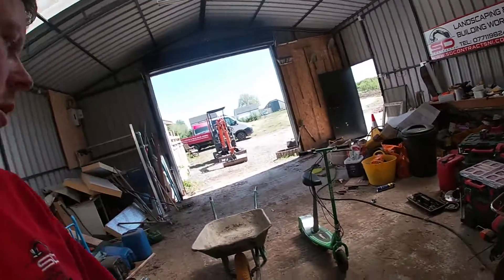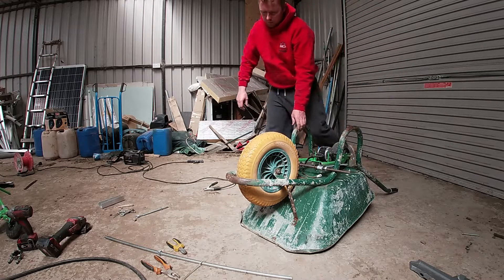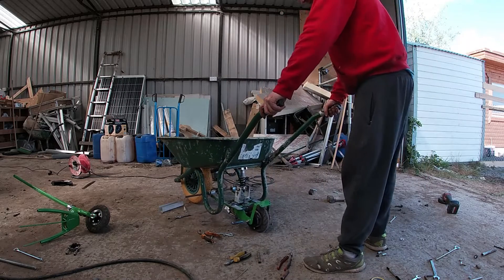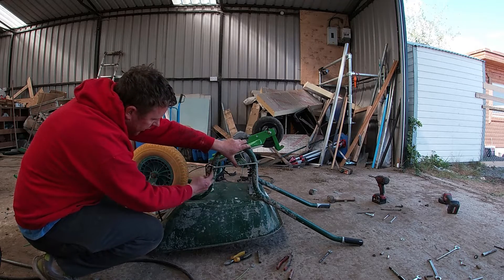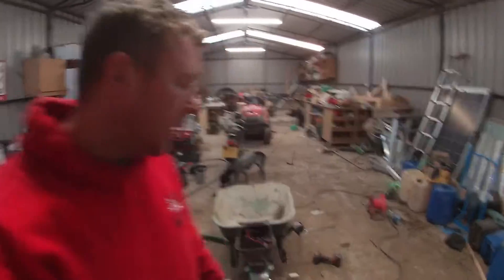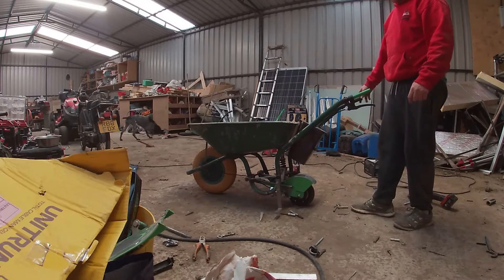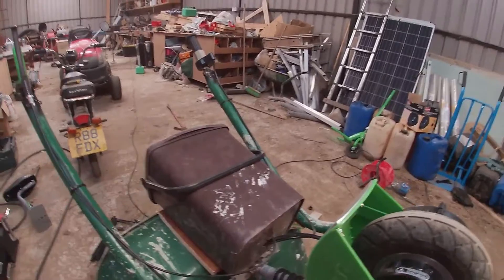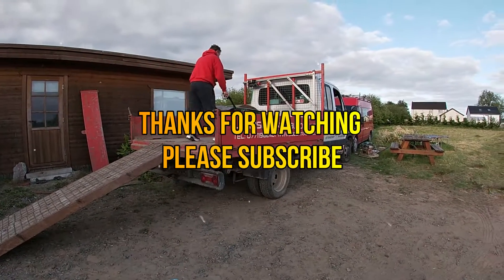MILWAUKEE POWERED HOMEMADE ELECTRIC WHEELBARROW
HOMEMADE ELECTRIC WHEELBARROW